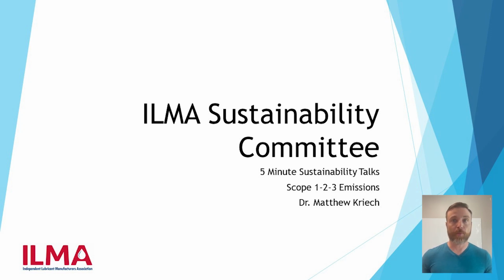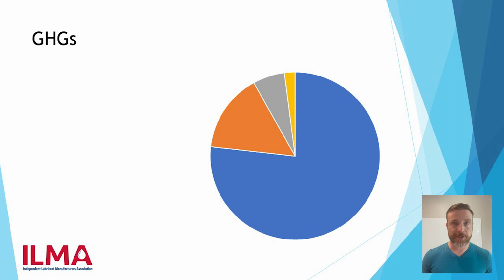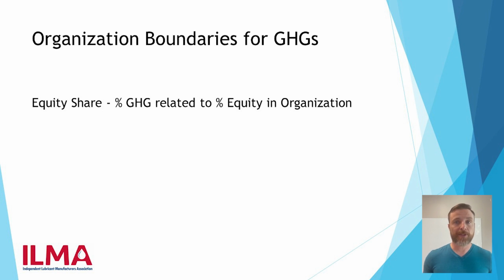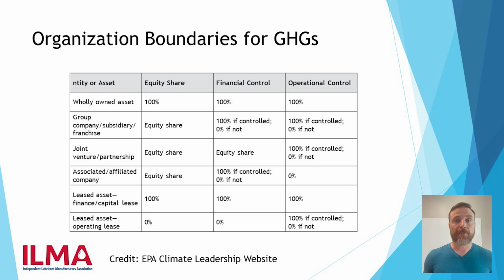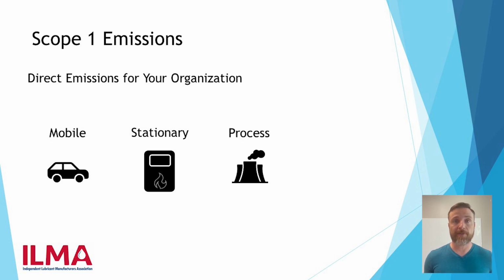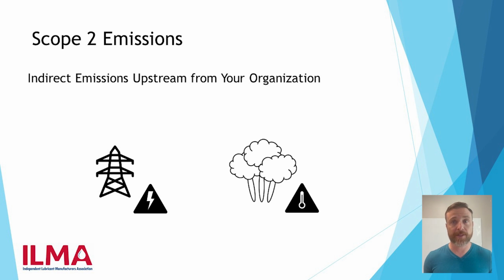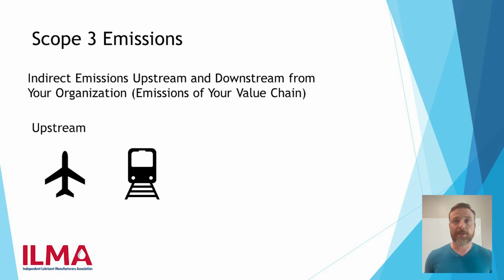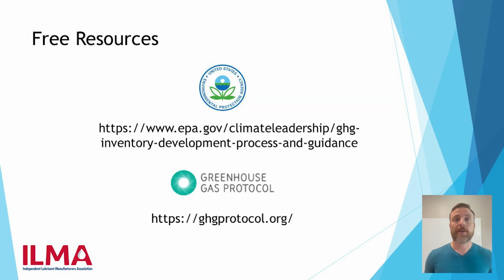ILMA Sustainability Tech Talk – Scope 1, 2 and 3 Emissions (August 2023)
The ILMA sustainability committee is excited to announce a new video series focused on educating and informing on sustainability topics related to the lubricant industry. Check out the "Sustainability Short" version of this video, which covers the basics of biodegradability in just 60 seconds